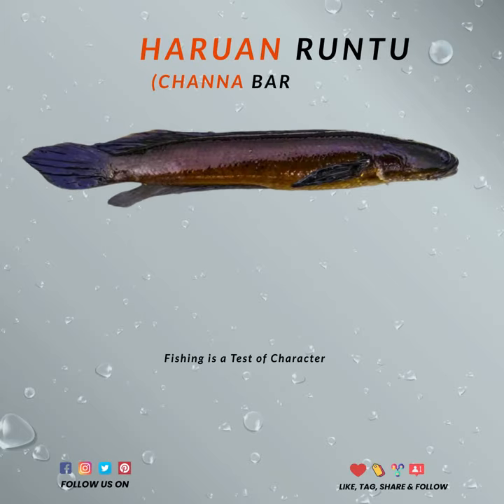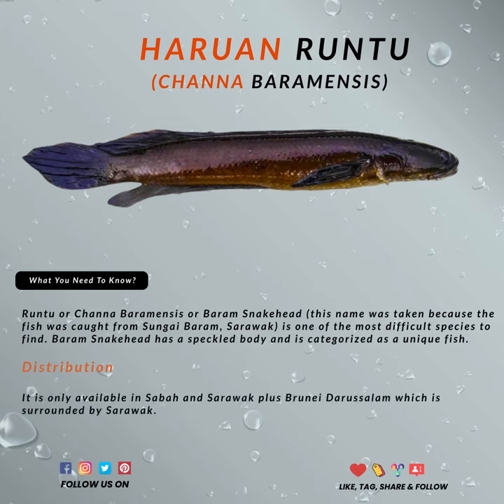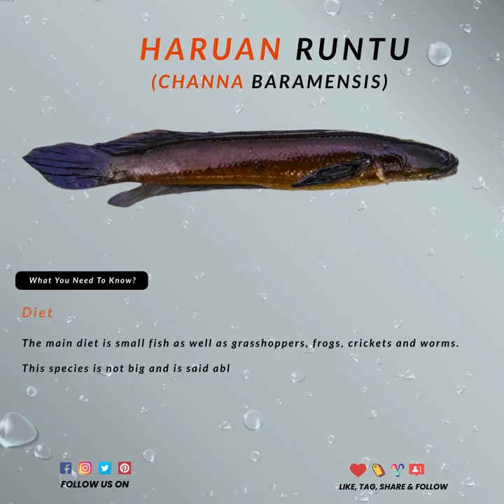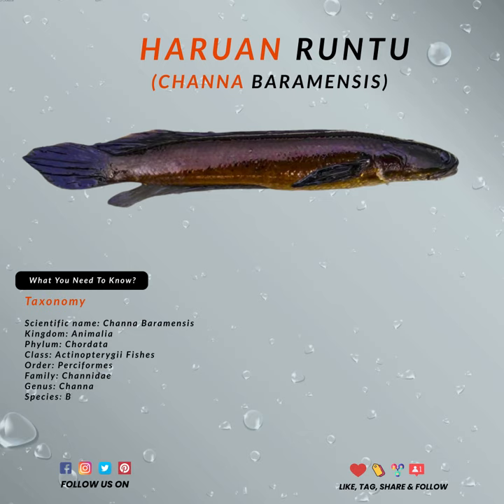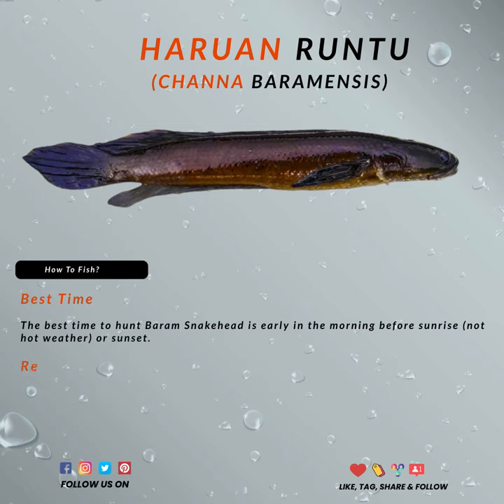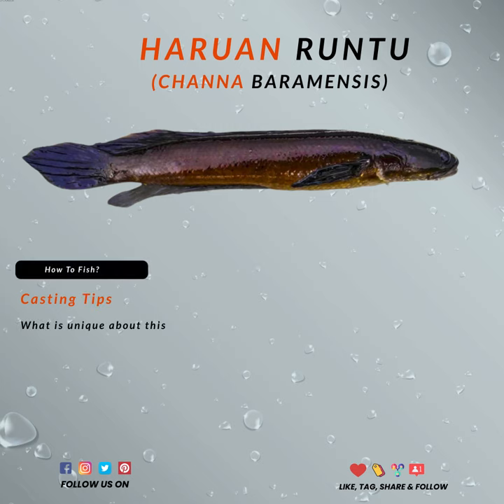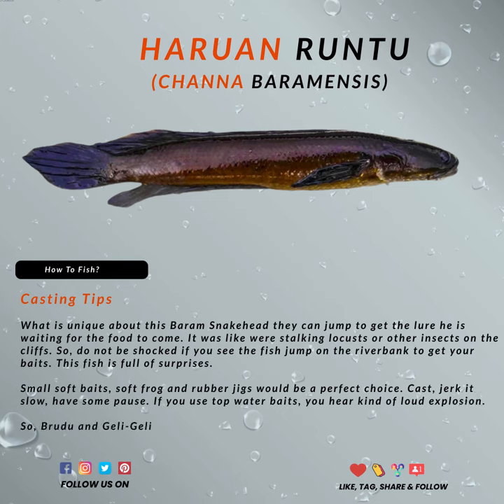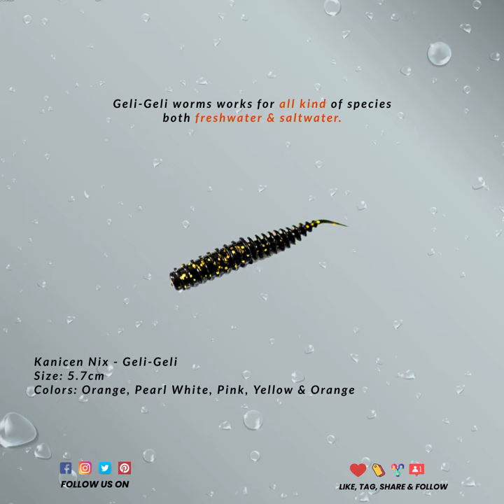LEARN ABOUT FISH: CHANNA BARAMENSIS / RUNTU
Jom Belajar Pasal Ikan: Haruan Runtu

Runtu atau Channa Baramensis atau Baram Snakehead (nama ini diambil kerana ikan itu ditangkap dari Sungai Baram, Sarawak) adalah salah satu spesies yang paling sukar dijumpai. Haruan Runtu mempunyai badan berbintik-bintik dan dikategorikan sebagai ikan yang sangat unik.

Jika ada pendapat lain jangan lupa kongsilah dengan kami.

Sila save. Sila tag. Sila share jika anda merasakan ilmu ini dapat membantu rakan-rakan lain untuk lebih menikmati hobi mancing. Ilmu tidak pernah habis jadi terus belajar dan terus majukan diri.

Terima kasih. Stay safe :)

Nota: Segala informasi yang diberi di dalam video ini adalah asas dan dipendekkan untuk tujuan didikan ringkas. Jika ada tambahan, salah dan silap mohon info kami untuk perubahan.

Let's Learn About Fish: Channa Baramensis

Runtu or Channa Baramensis or Baram Snakehead (this name was taken because the fish was caught from Sungai Baram, Sarawak) is one of the most difficult species to find. Baram Snakehead has a speckled body and is categorized as a unique fish.

Do save. Do tag. Do share if you feel this information can help friends to better enjoy fishing. Keep learning and keep improving yourself.

Note: All information given in this video is just basic and abbreviated for brief educational purposes. If there are additions, errors and mistakes please inform us for changes.

More info on our products at / Info Lanjut Berkenaan Produk Kami di